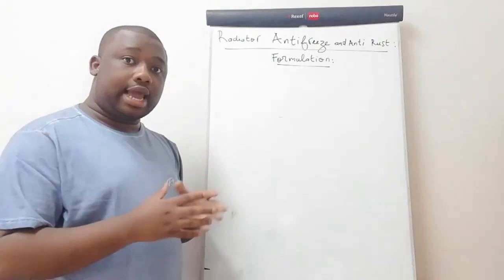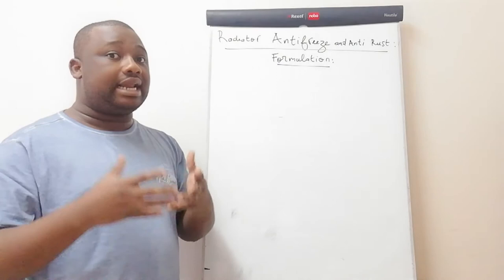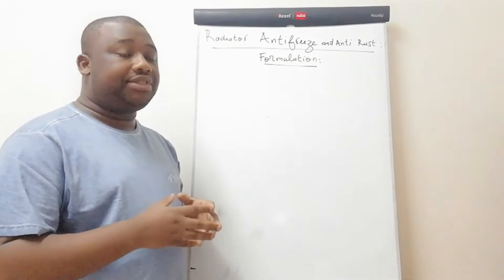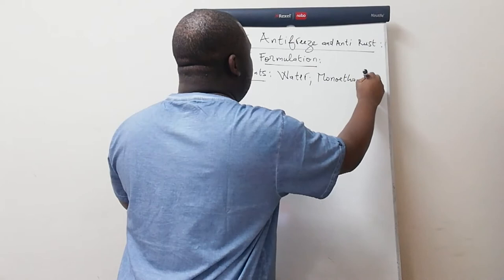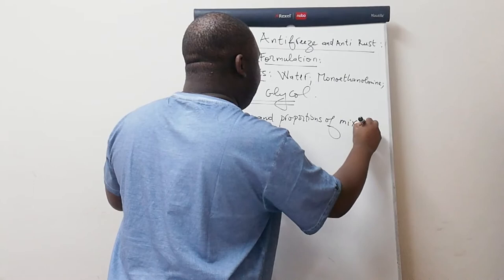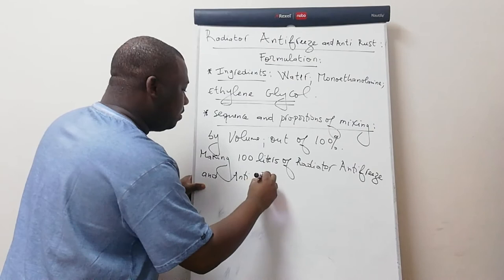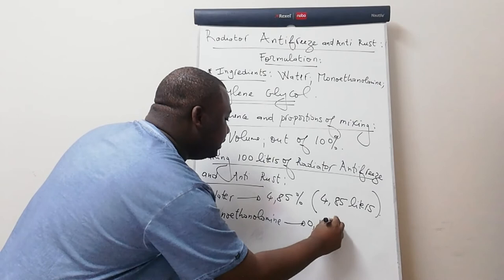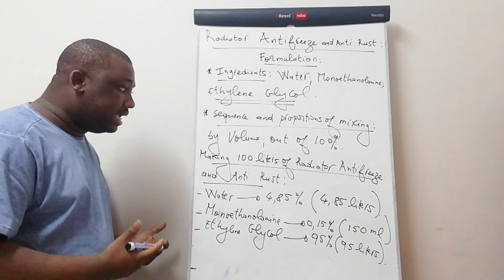Radiator Antifreeze and Anti Rust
Radiator Antifreeze and Anti Rust : Learn in full details how to make The Radiator Antifreeze and Anti Rust